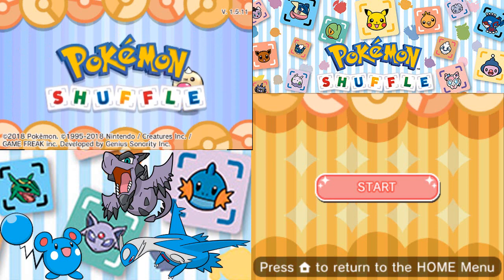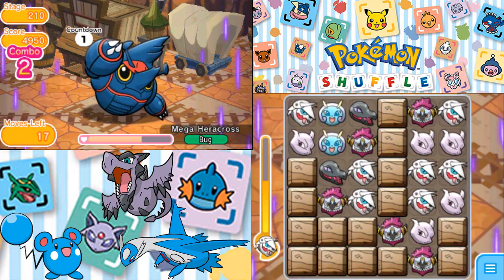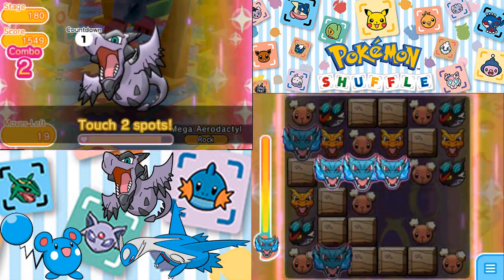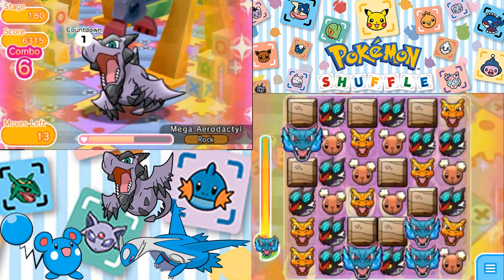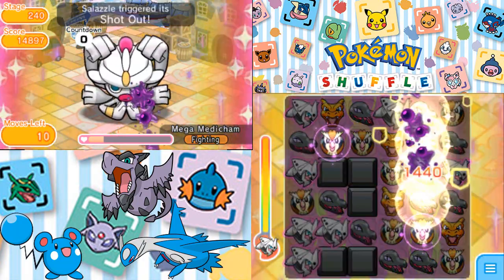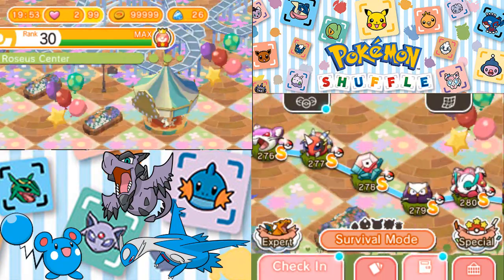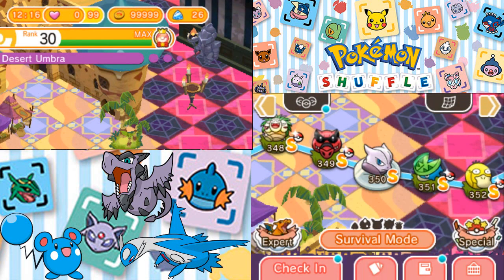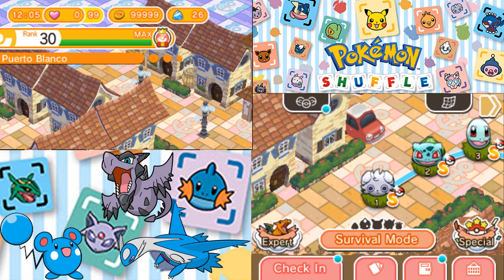Let's Play Pokemon Shuffle: Part 537 - Even When Resisted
Good day, Human Latiosites!  Welcome back for some more Pokemon Shuffle!  This time, we try out some challenges with themed teams against some interesting Pokemon, including Mega Mewtwo X, Mega Heracross, and Mega Aerodactyl.  Next time, it looks like we'll be challenging some more challenges!